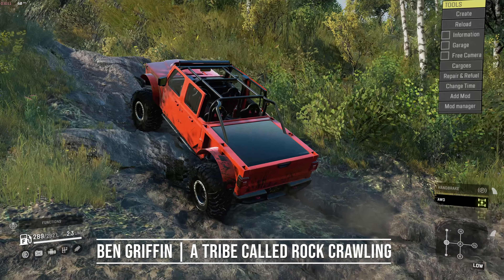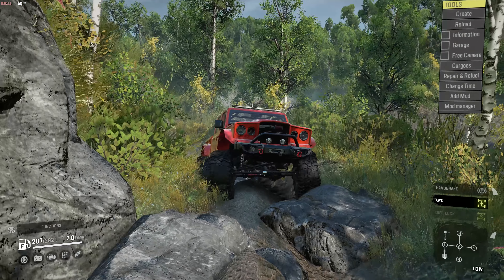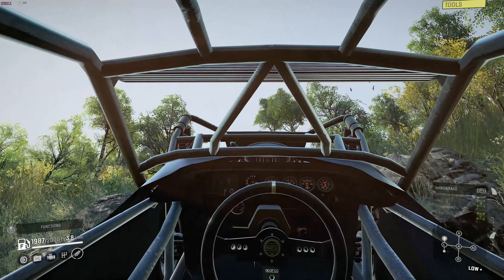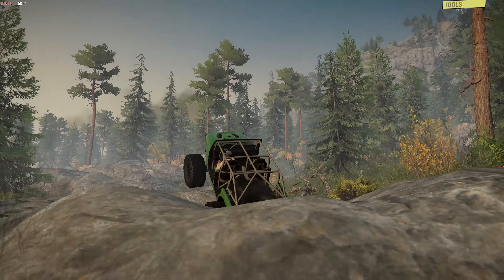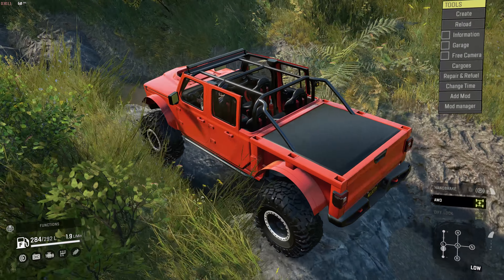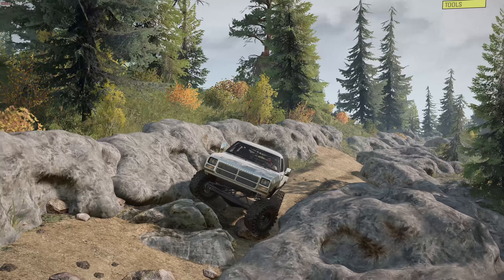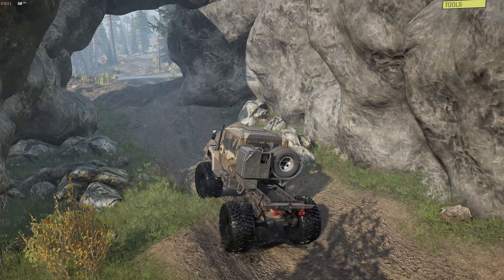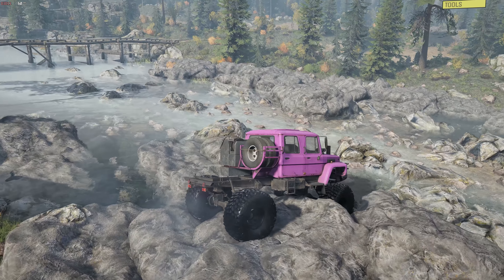SnowRunner BEST mods: TOP 5 rock crawlers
In this SnowRunner best mods video, I list my top 5 rock crawlers for, erm, crawling over rocks. What else did you expect? A lot of quality mods just missed out on my list, feel free to recommend similar mods in the comments!

Buying a PC game from Epic? Help the channel by entering ATRIBECALLEDCARS at checkout!

I'm MrTribe on Xbox. On Twitch, Steam and Epic: ATribeCalledCars.

ABOUT
A Tribe Called Cars is a website and YouTube channel, founded by motoring journalist and editor Ben Griffin.

Ben